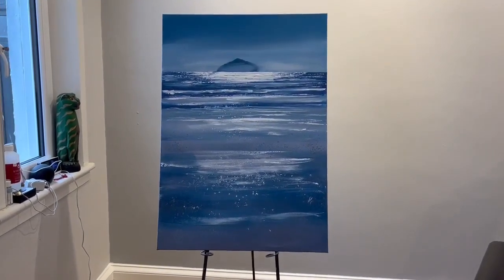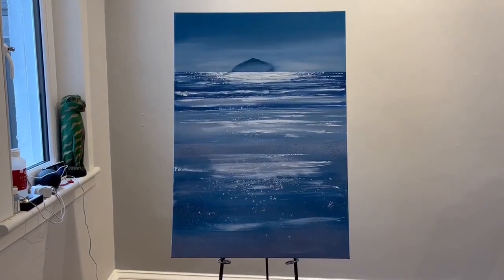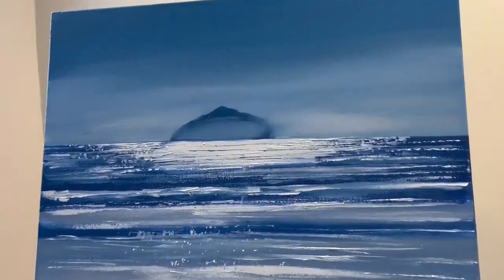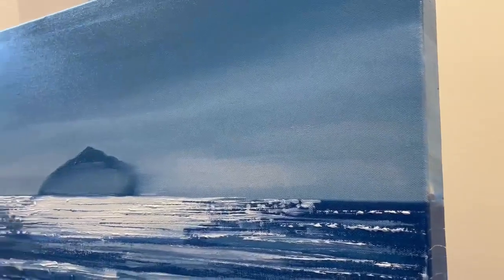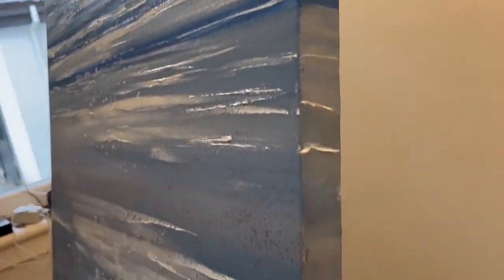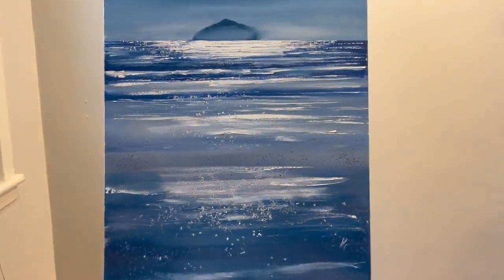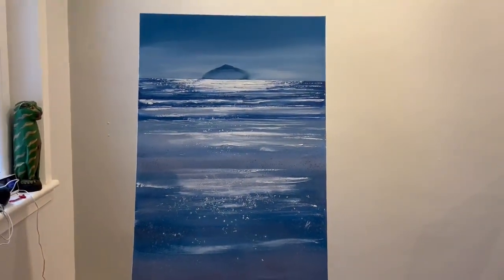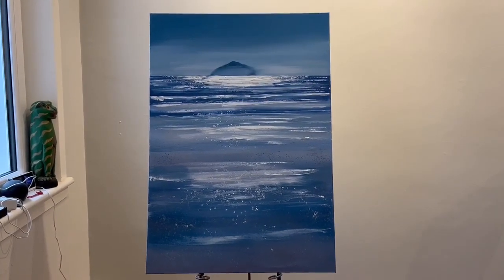Distant Haze Ailsa Craig